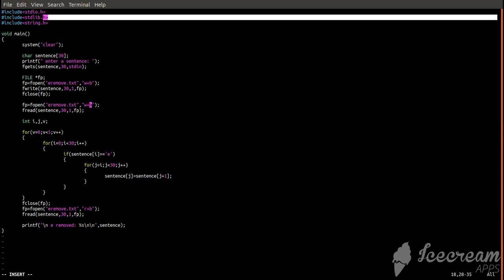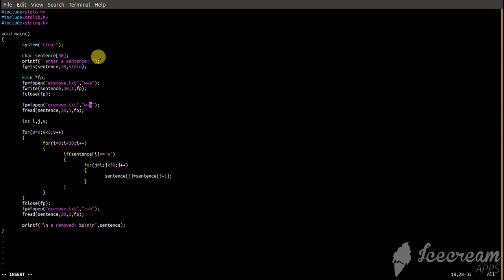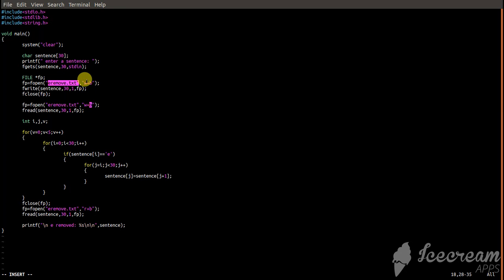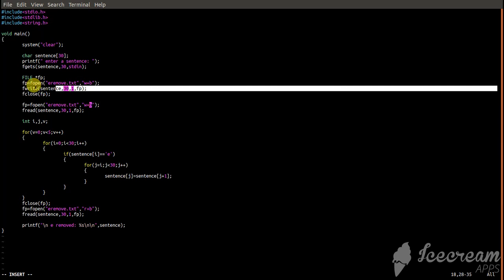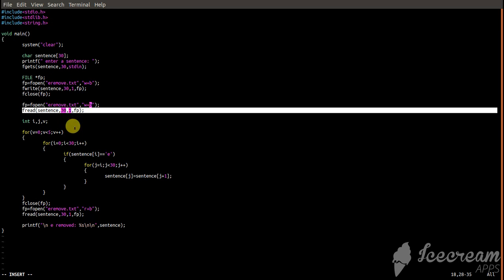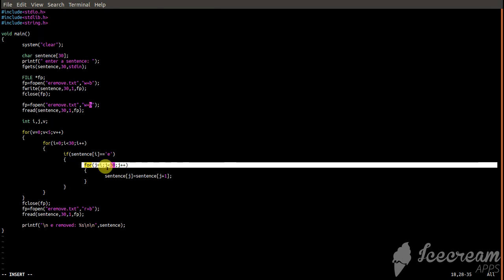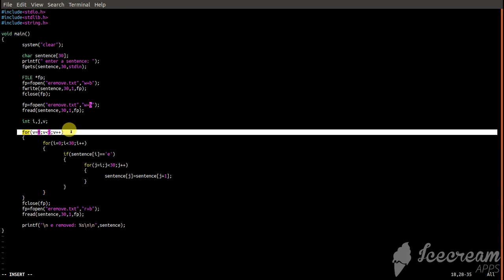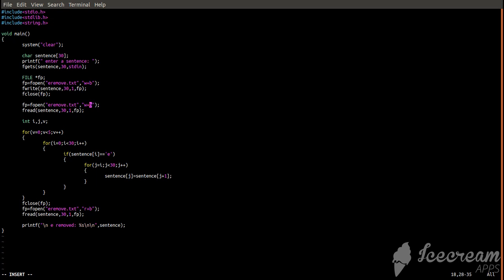C PROGRAM TO REMOVE E FROM STRING IN FILE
to demonstrate how to remove e from string using FILE POINTER